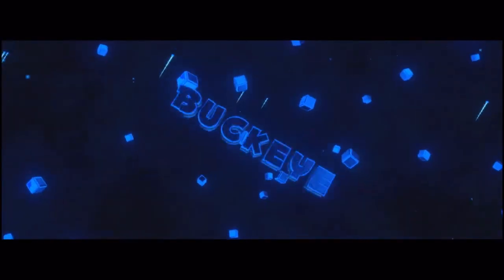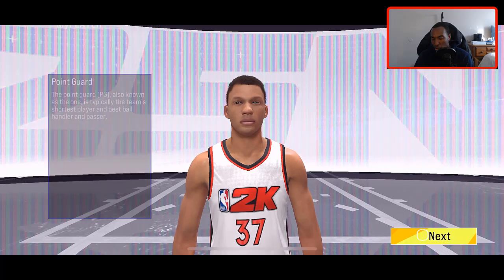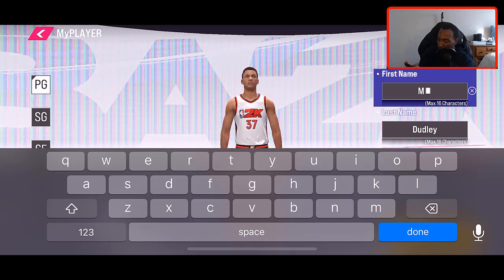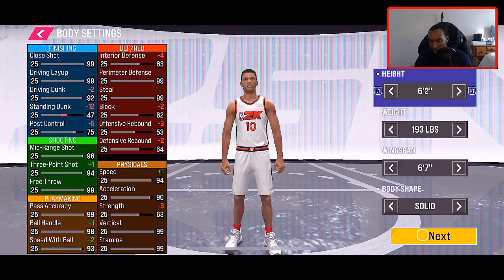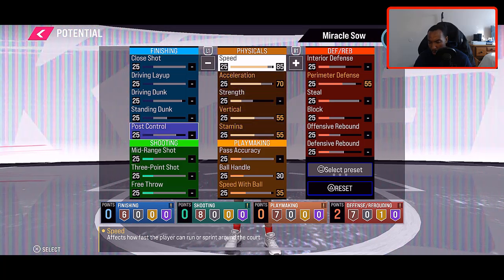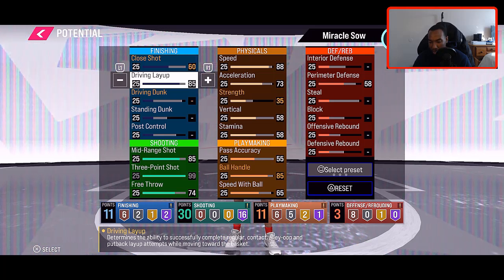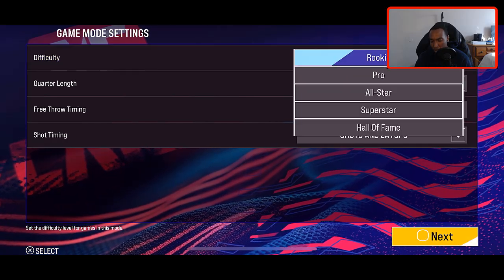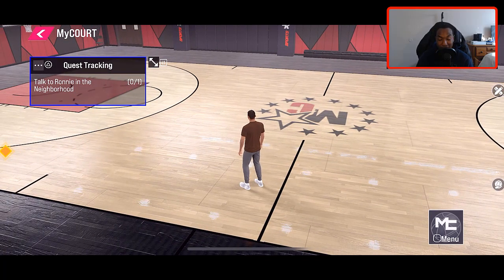CREATING MY BUILD IN NBA 2K25 ARCADE EDITION! MYCAREER EPISODE 1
PSN - UltBuckeyeYT